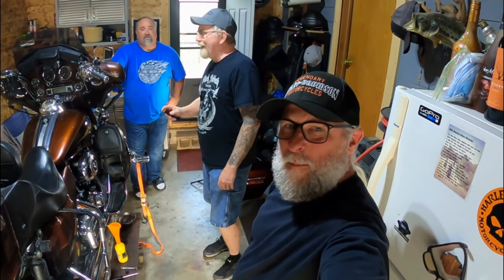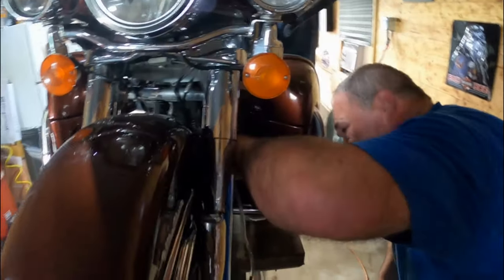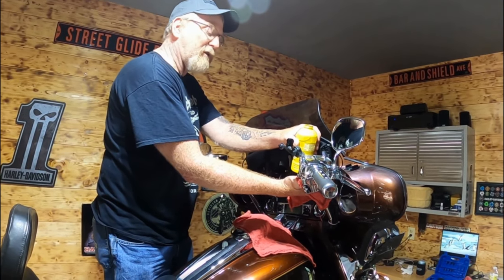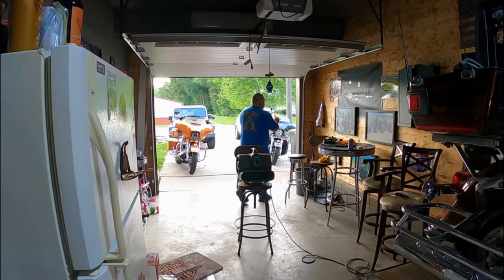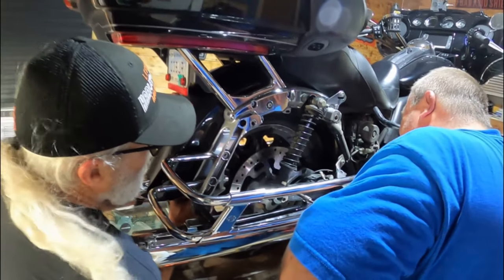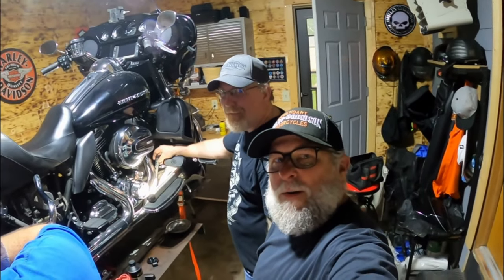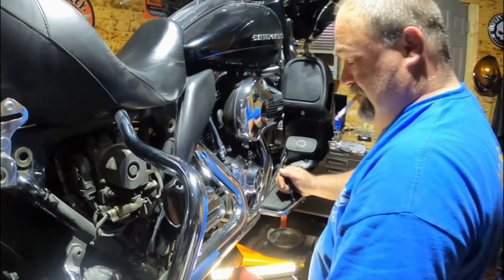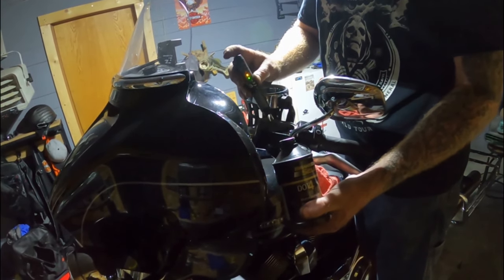Flushing Brake & Clutch fluid on a Harley Davidson.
In this video we flush our brakes and hydraulic clutch fluids. we show you how and what we use to flush your fluids and recommend doing it every year is possible. We also change out a rear brake rotor on a Harley Davidson Bagger.
The tools we used for this process we got off of Amazon and are               ITEQ Brake Fluid Liquid Tester Pen with 5 LED Indicators, Calibrated For DOT3 DOT4 Brake Fluid
Orion Motor Tech Brake Bleeder Kit with Hand Vacuum Pump and Adapters | Brake Bleeding Kit for Brake Fluid Power Steering Fluid More | Vacuum Brake Bleeder Pump with Pressure Gauge, Case, and Gloves.